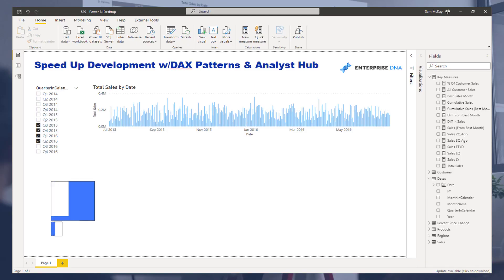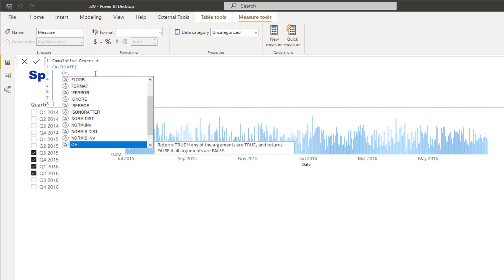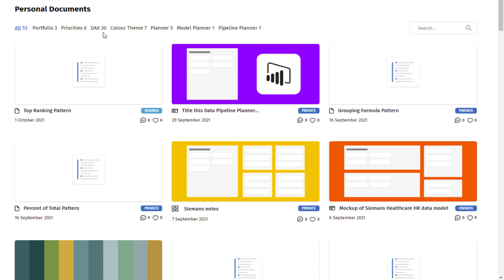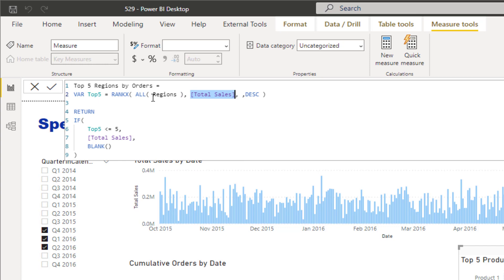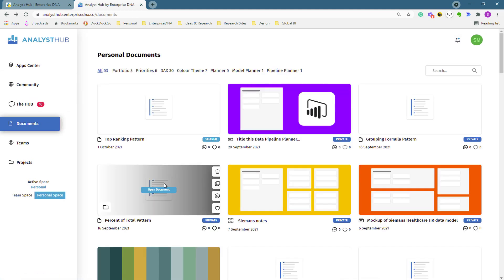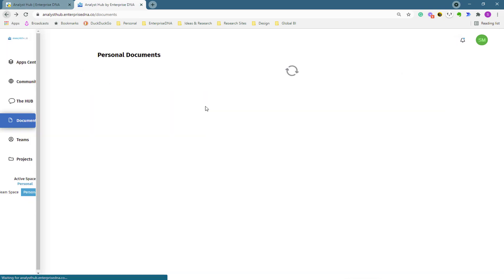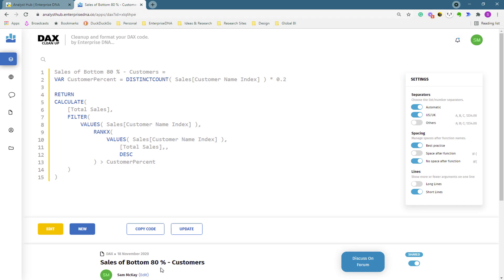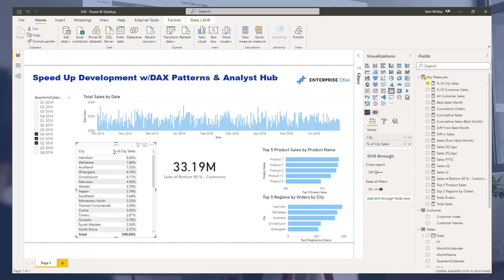How To Speed Up Power BI Analytical Development Using These DAX Patterns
For this video, I’d like to give an overview on how you can speed up your Power BI development. I always think about ways on how we at the Enterprise DNA community can empower ourselves and also the Power BI community in general to develop much quicker inside of Power BI. I observed many areas of inefficiencies around development, and I’d like to share some of the key things that I am doing to speed up my own development.

Sam

Video Details
00:00 Introduction
00:52 Formula patterns
01:20 Core measure
01:27 Data model
02:04 Subbing formula
03:49 Analyst Hub
05:23 Top 5 products
05:33 Data visualization
05:55 Top 5 regions
08:00 Thinking conceptually
09:25 Formula examples